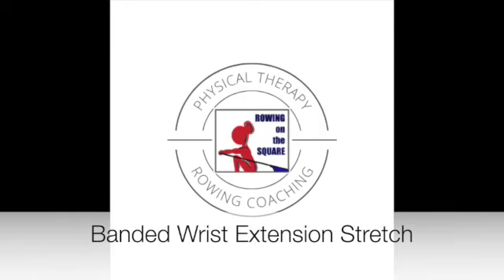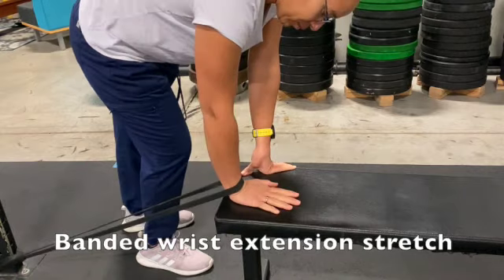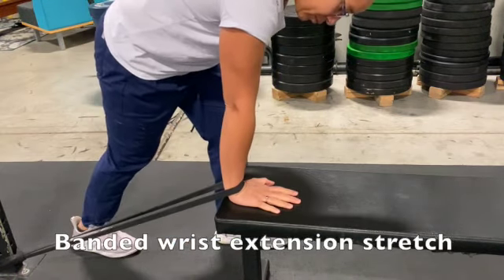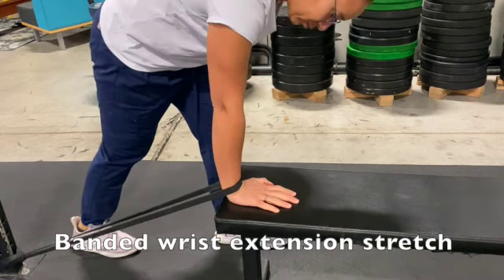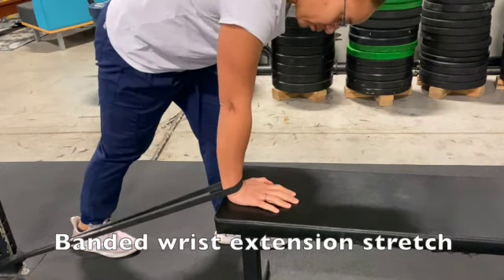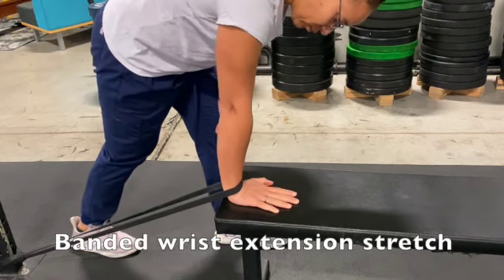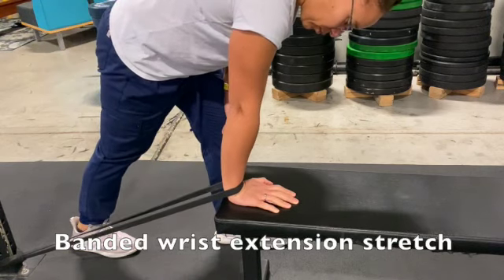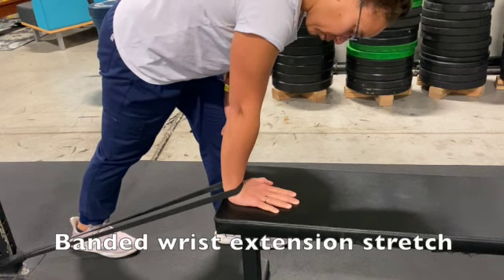Banded Wrist Extension Stretch